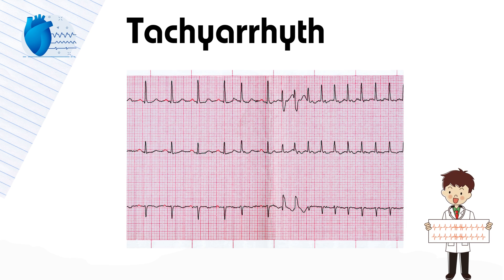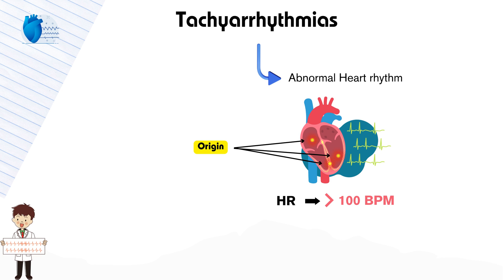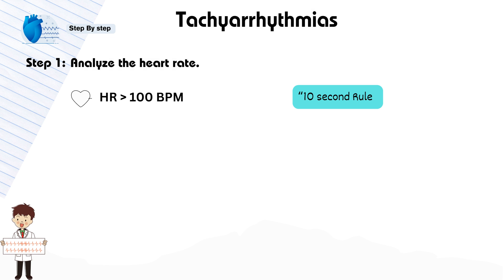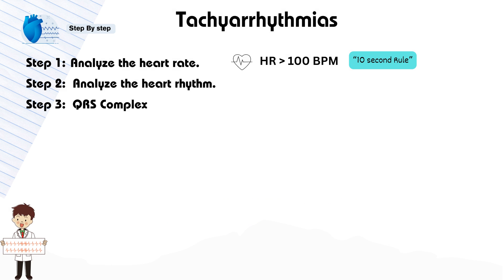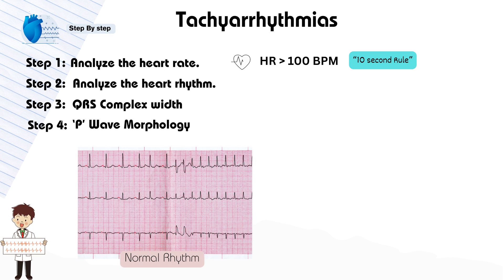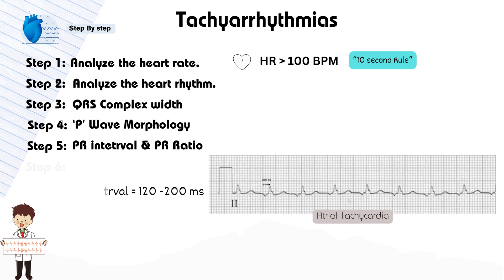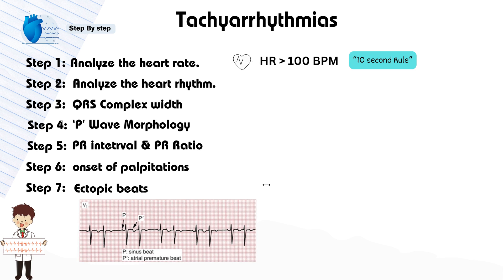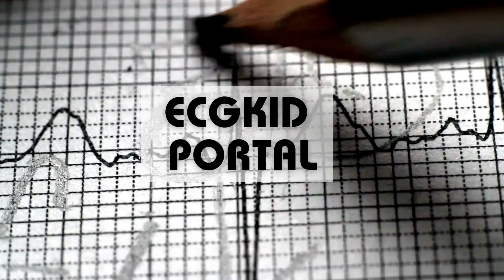How to dignose Abnormal heart rhythm (Tachyarrythmias) On ECG : Step by step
Welcome to @ecgkid. In this video, we'll take you through a step-by-step approach to diagnose Tachyarrhythmias using an ECG (Electrocardiogram). Tachyarrhythmias are fast, abnormal heart rhythms that require careful evaluation for accurate diagnosis and appropriate management.
Timestamp
0:00 Intro
0:21 What Is tachyarrythmia?
0:41 Types of Tachyarrythmias?
1:02 Step 1 | Analyze the heart rate
1:26 Step 2 | Analyze the Rhythm
1:47 Step 3 | QRS complex width
2:13 Step 4 | P wave morphology
2:40 Step 5 | PR interval and PR ratio
3:04 Step 6 | Palpitation onset
3:22 Step 7 | Ectopic Beats
3:52 Conclusion

🔍 Topics Covered:

Understanding Tachyarrhythmias: We'll begin by explaining what Tachyarrhythmias are, and why it's crucial to diagnose and treat them.

ECG Basics: We'll give you a quick refresher on the basics of interpreting an ECG, ensuring you're well-prepared to dive into the details.

Review of the ECG Paper: We'll discuss the layout of the ECG paper, understanding the intervals, and what each wave represents.

Assessment of Heart Rate: The heart rate is a critical factor in identifying tachyarrhythmias. We'll show you how to calculate it accurately from the ECG.

Identification of P-Waves: We'll teach you how to spot P-waves and what their presence or absence can indicate.

Measuring PR Intervals: You'll learn how to measure PR intervals, which can reveal important information about the heart's conduction system.

Assessing QRS Complexes: Understanding the QRS complex is vital for distinguishing between different types of tachyarrhythmias.

Determining the Rhythm: We'll walk you through the process of determining if the rhythm is regular or irregular, a key step in diagnosing tachyarrhythmias.

Diagnosing Specific Tachyarrhythmias: We'll cover common tachyarrhythmias like atrial fibrillation, supraventricular tachycardia, ventricular tachycardia, and more, explaining how to identify them on an ECG.

Clinical Correlation: We'll stress the importance of correlating the ECG findings with the patient's clinical presentation for accurate diagnosis.

Treatment Implications: Understanding the specific tachyarrhythmia will guide appropriate treatment decisions, so we'll discuss the treatment implications of your diagnosis.

Case Studies: We'll conclude with real-life case studies to put your knowledge into practice.

By the end of this video, you'll have the skills and confidence to diagnose tachyarrhythmias accurately and make informed decisions about patient care.